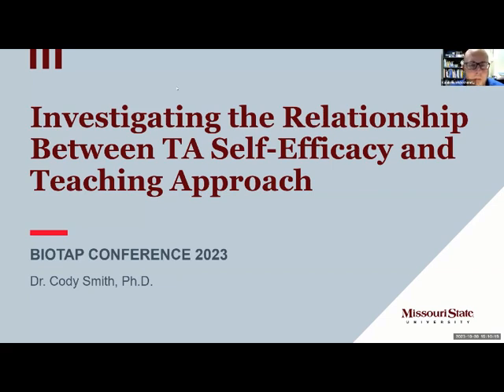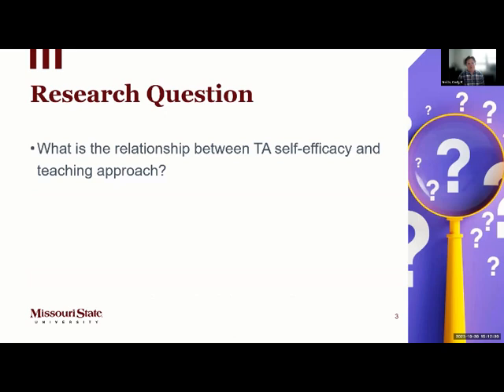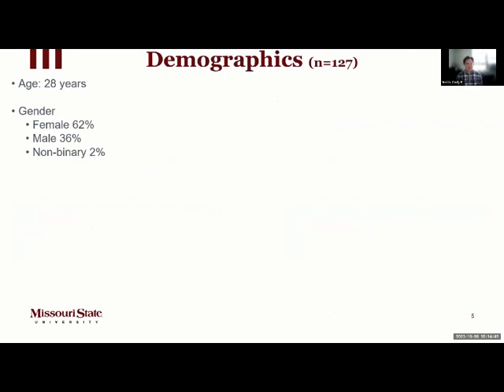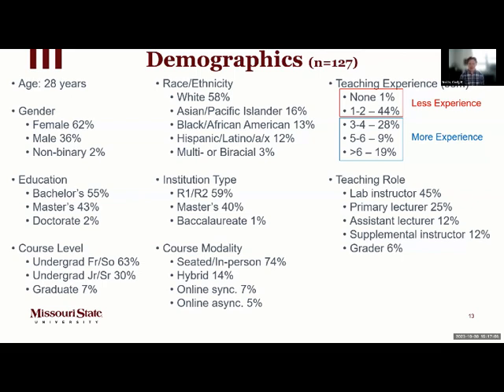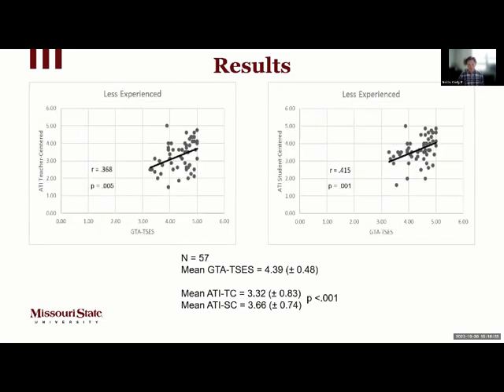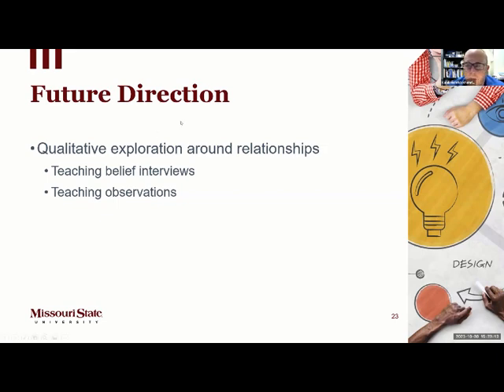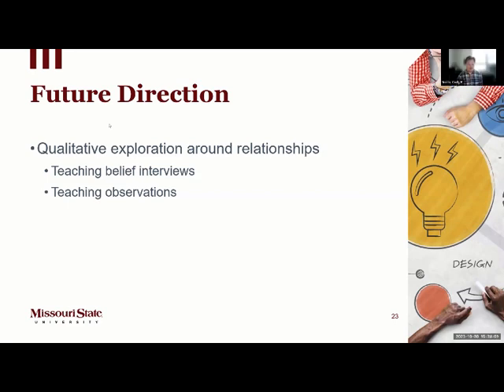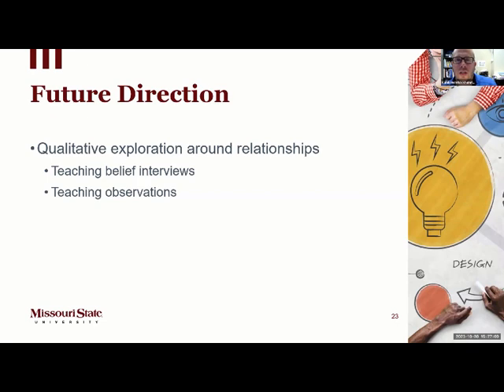Investigating the Relationship Between GTA Self-Efficacy and Teaching Approach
Presentation by Smith, C. at the 2023 BioTAP vConference.